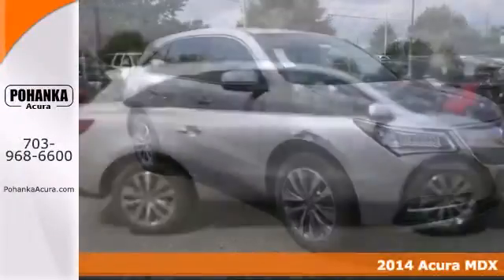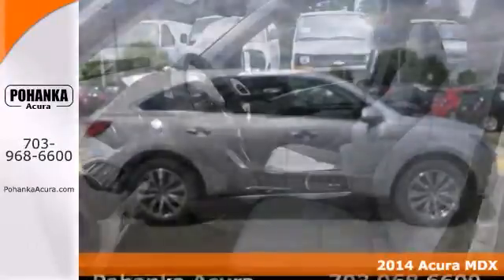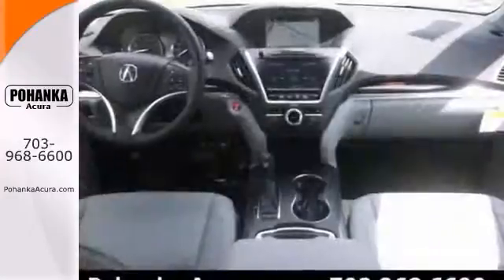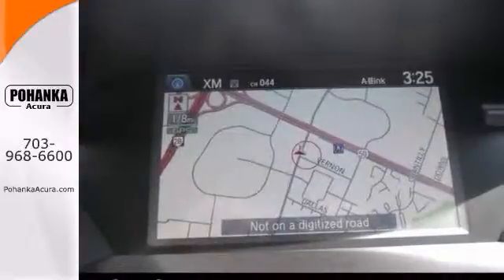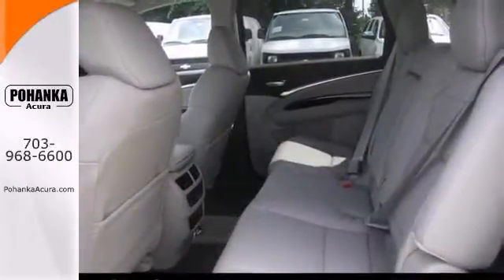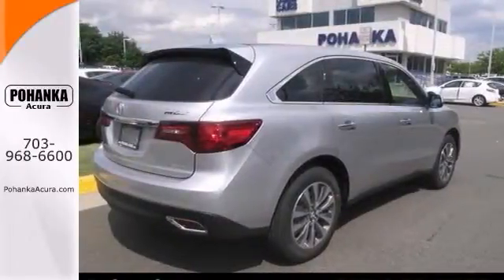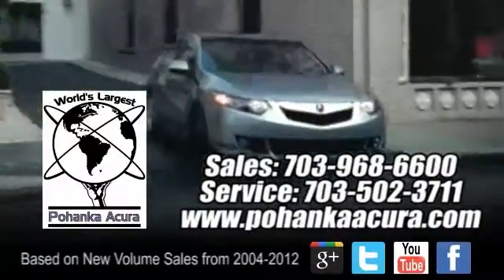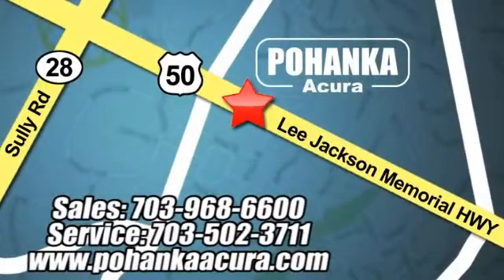2014 Acura MDX Fairfax Acura Washington-DC, MD AEB021828 - SOLD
Year: 2014
Make: Acura
Model: MDX
Trim: Base
Engine: V6
Transmission: 6-Speed Automatic
Color: Silver
Interior: Graystone
Stock #: AEB021828
Navigation! AWD! Imagine yourself behind the wheel of this attractive 2014 Acura MDX. Score this fantastic MDX at a wonderful price that you can easily afford! All prices exclude taxes, title, license, and dealer processing fee of $499.00. Published price subject to change without notice to correct errors or omissions or in the event of inventory fluctuations. All features not on all vehicles. Vehicles shown are for illustration purposes only. ** MPG is based on 2012 EPA mileage estimates. Use for comparison purposes only. Do not compare to models before 2008. Your actual mileage will vary, depending on how you drive and maintain your vehicle.

Address:
13911 Lee Jackson Hwy Chantilly VA